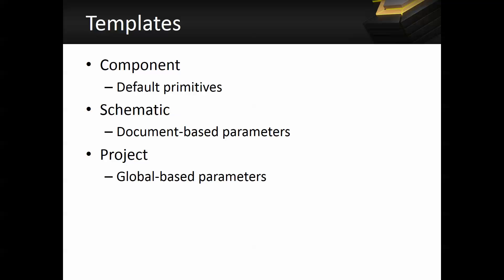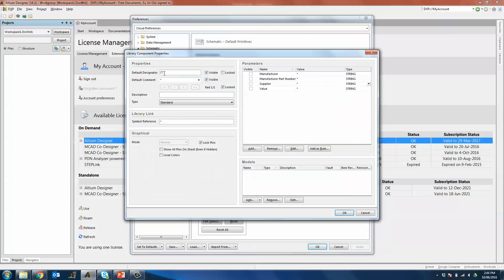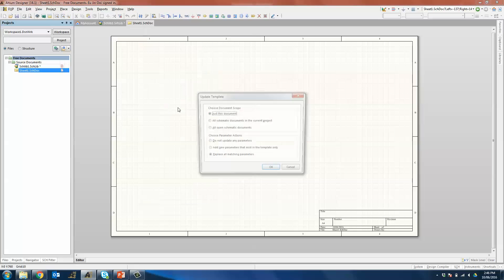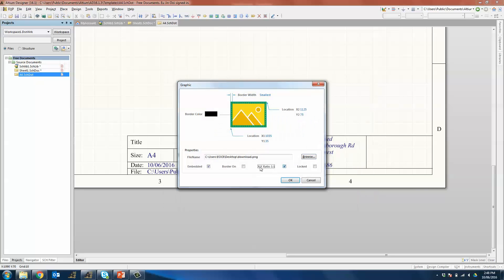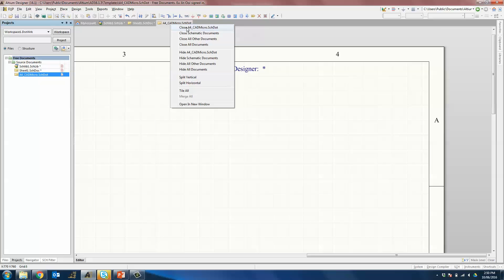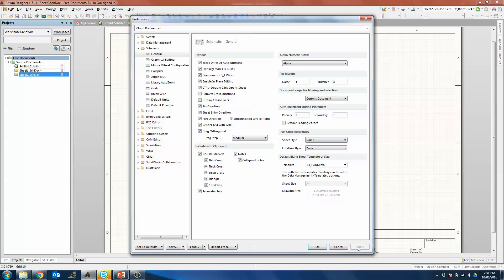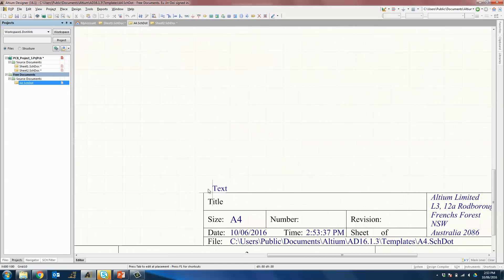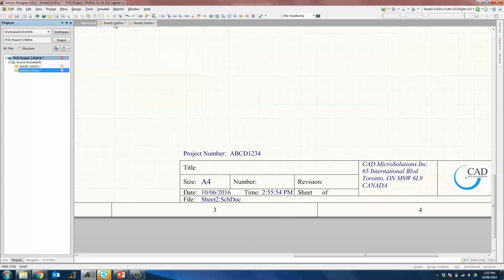Standardizing your Design Templates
Altium Designer would allow you to standardize your documentation workflow through template-driven design. You can setup templates for components, documents and projects to ensure that every new symbol, schematic or project which you or your team members create will have the same set of parameters and configurations.